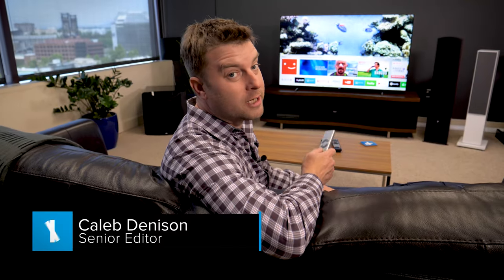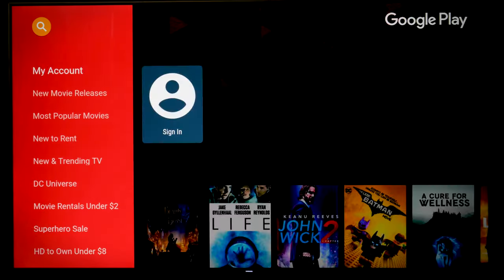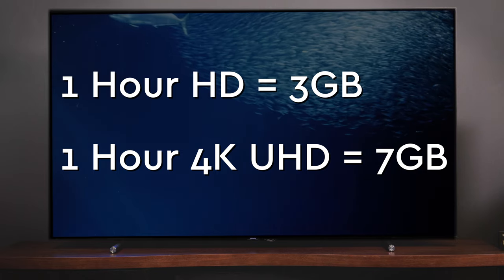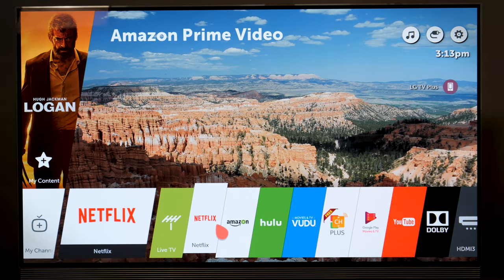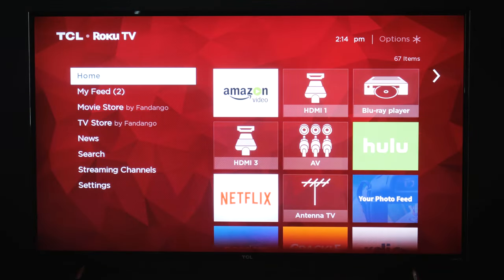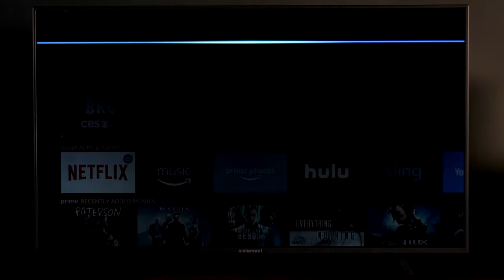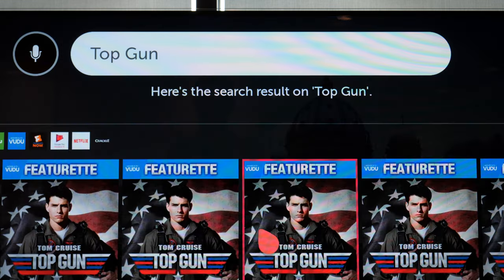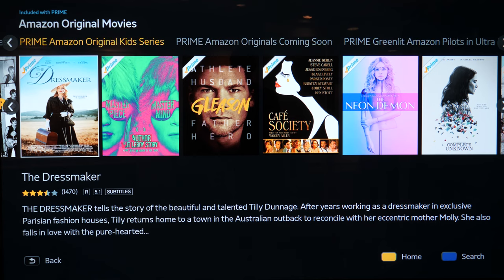Home Theater Deep Dive: Smart TVs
If you're shopping for a TV right now, chances are good it will be a Smart TV--they stream content directly from the internet, but not all Smart TV interfaces are built the same. Here's everything you need to know when shopping for a Smart TV.

Smart TVs can browse your favorite apps like Netflix, Amazon Video, Youtube, Hulu, and more--some even have web browsers built in. Most content if free, but most apps require a subscription or a pay-per-view system. Also, if you're going to make streaming 4K Ultra HD content, you should be aware of data caps--those movies use a lot of your data.

There are a wide variety of Smart TV interfaces out there. First is Samsung's Tizen, which automatically detects what you connect to the TV, labels the input accordingly, and instantly lets you control the device with one remote. LG's is called WebOS; it's bubbly, super simple to use, and can be controlled with a motion styled remote. Sony, and many others, use Google's Android interface, which allows you to use Chromecast, and simply cast whatever you're watching to your TV. TCLs come with Roku Smart TV interface, which delivers a wide variety of streaming apps and has a great way of pulling results, by pulling from a vast number of streaming sites. TVs like Element and Westinghouse come with Amazon Fire built in, with Alexa's digital assistance at the ready.